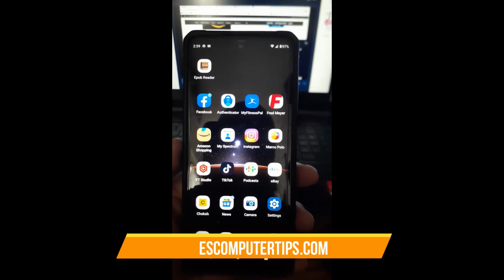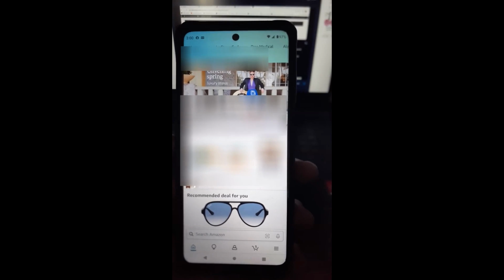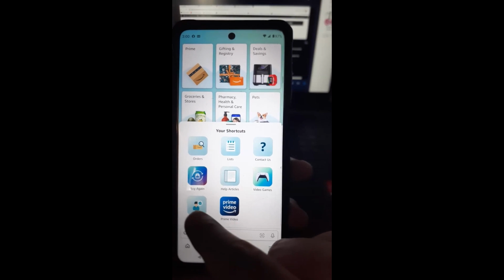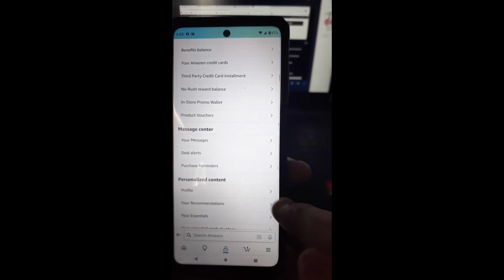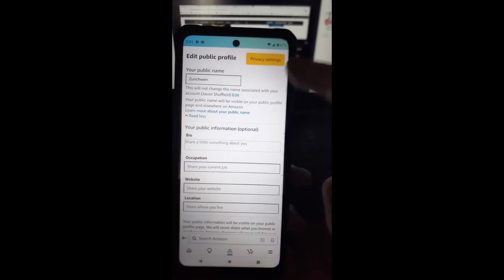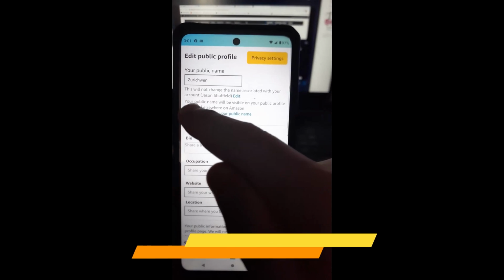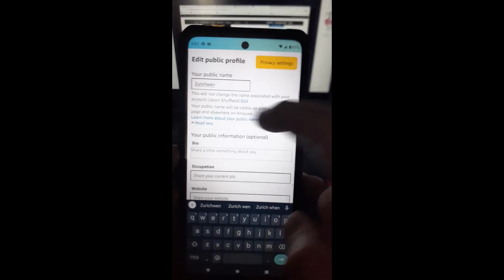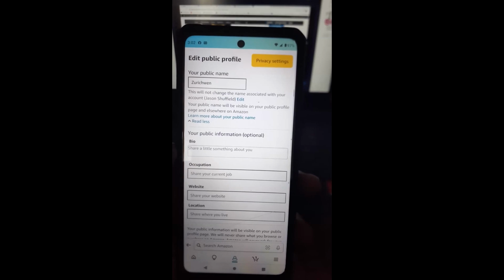How To Change Amazon Public Profile Name On App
In this video I will show you how to change your Amazon public profile name on the App.

It has been a while since I have created an Amazon How-To video. I guess now it is time. As always, I was doing a little shopping and decided I need to change my public profile name. That is right, you can change your profile name which is visible to everyone. Before I show you how to do this, here are some other Amazon how-to videos that you will want to check out:

Now that you are all caught up, let me show you how easy it is to do. I will be doing this on Amazon.com using my Windows laptop and then on my Motorola Edge Amazon app.